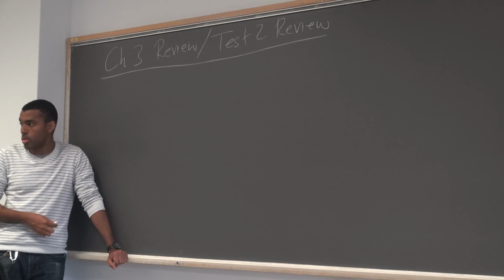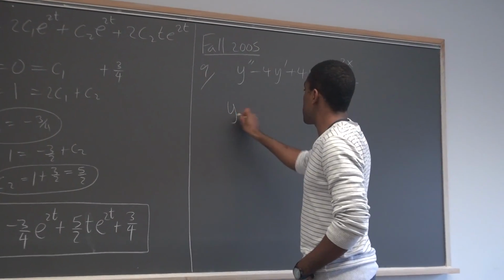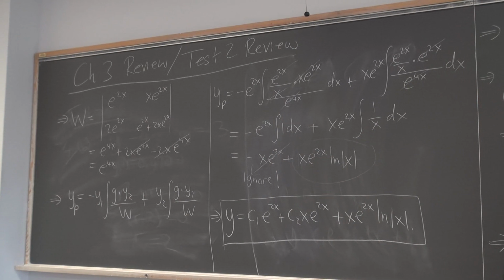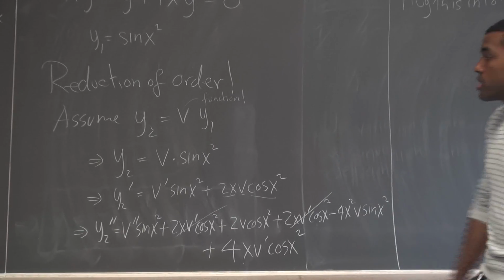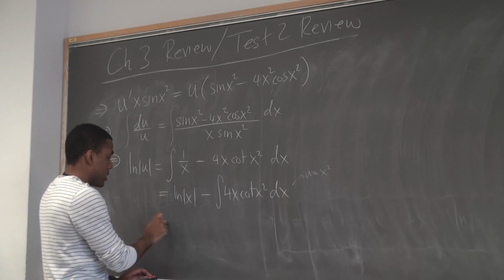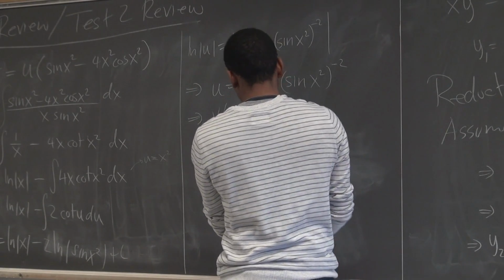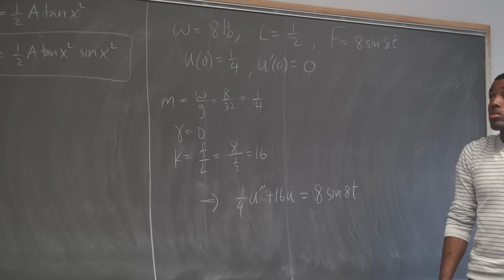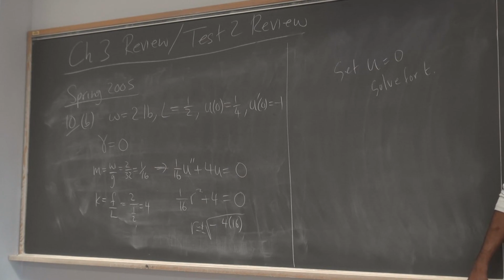Math 391 Lecture 15 - Short review of chapter 3 - Test 2 preparation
In this lecture we review some problems from chapter 3 of Boyce and DiPrima, we also go over some problems from past math final exams in preparation for the second test. The second test will cover SOLDEs: homogeneous and nonhomogeneous, constant coefficients, SOLDEs needing variation of parameters as well as undetermined coefficients, and applications such as with spring-mass systems. We also look at reduction of order.